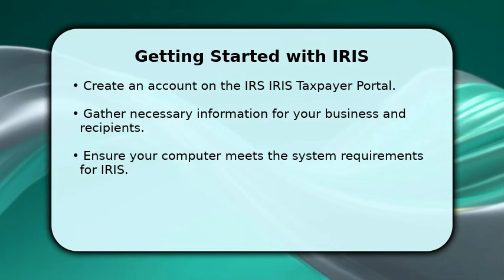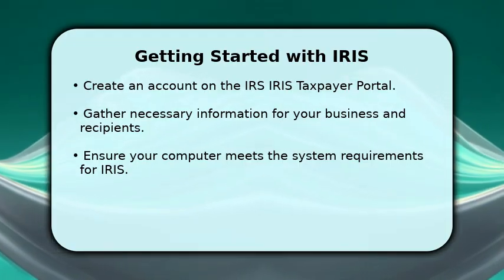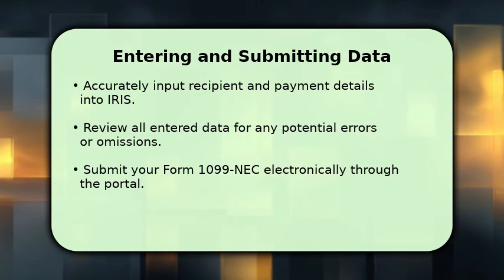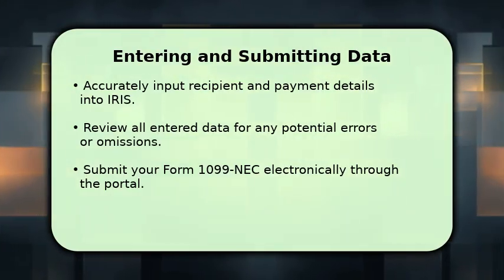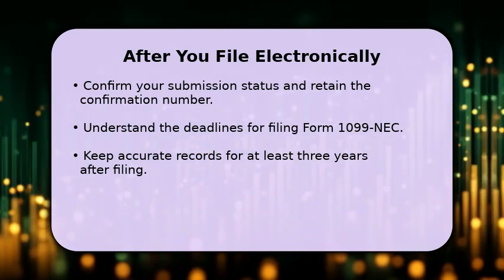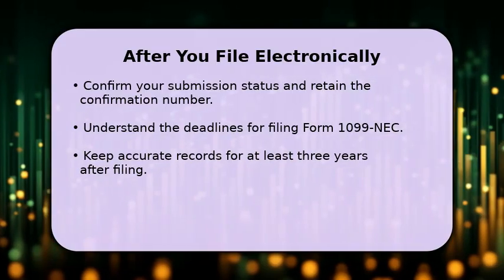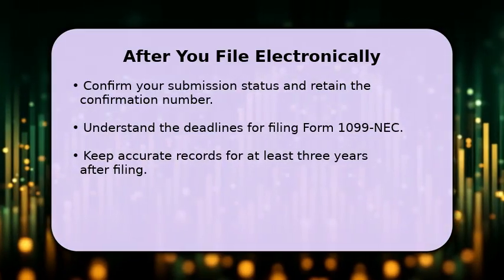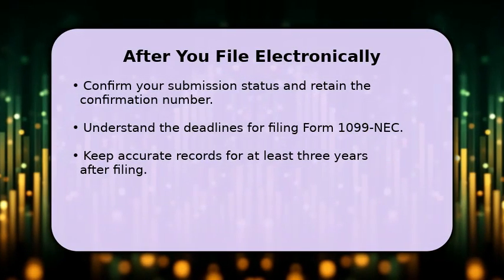How To File 1099 NEC Electronically With IRS (Full Guide)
▸ (f) Are you a business owner or freelancer who needs to file 1099 NEC forms with the IRS? In this comprehensive guide, we'll walk you through the step-by-step process of filing 1099 NEC electronically using the IRS's online system. We'll cover everything from creating an account to submitting your forms and paying any required fees. Whether you're new to tax season or a seasoned pro, this video will help you navigate the process with ease.

1099 NEC filing, IRS online system, electronic filing, tax season, business owners, freelancers, self-employed, tax forms, IRS requirements